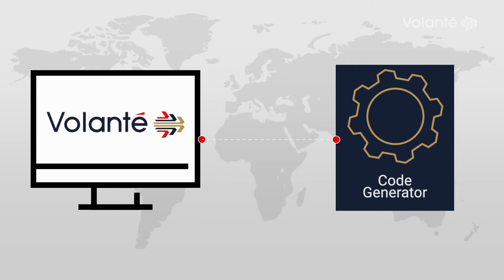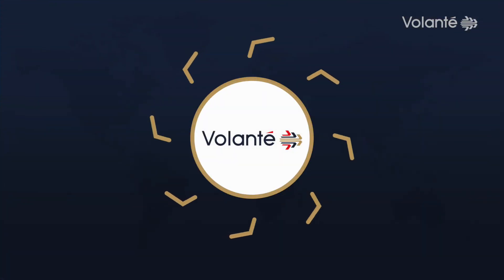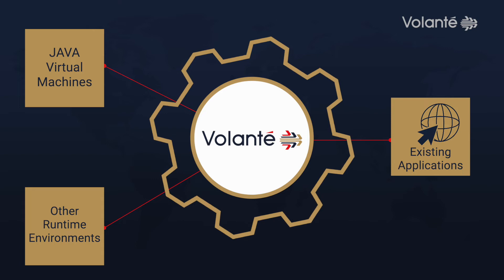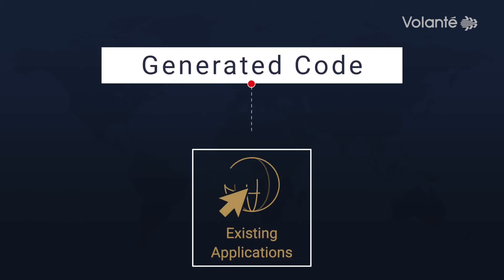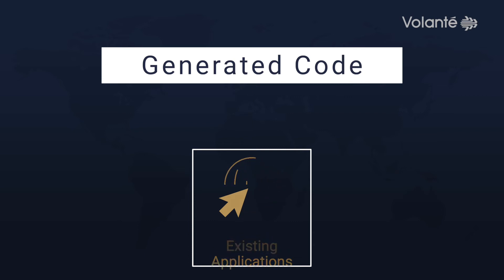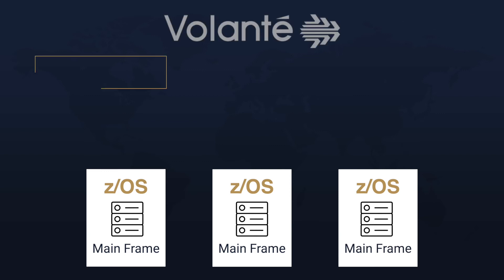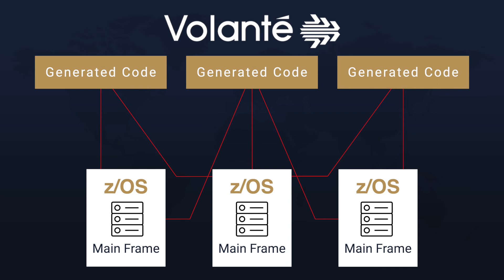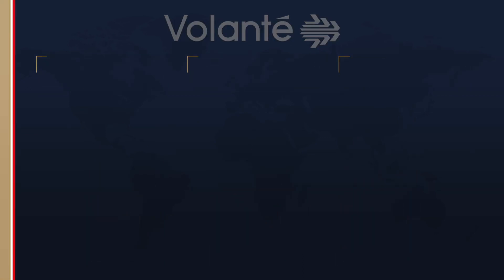Customer Perspective: Volante’s Low-Code Technology for Payments Modernization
A large multi-national bank talks about how they used Volante’s low-code technology to adopt new, and simplify their management of existing, financial messaging standards.